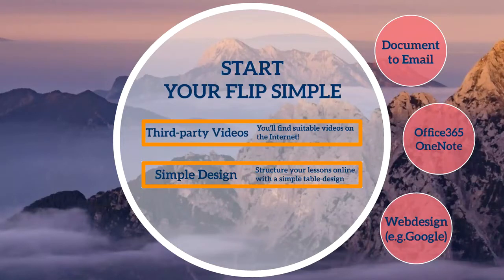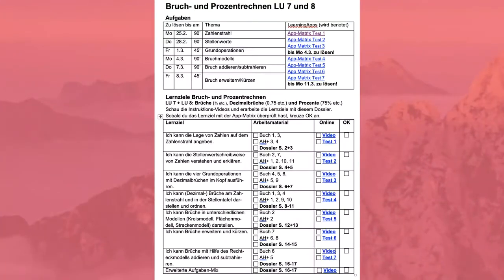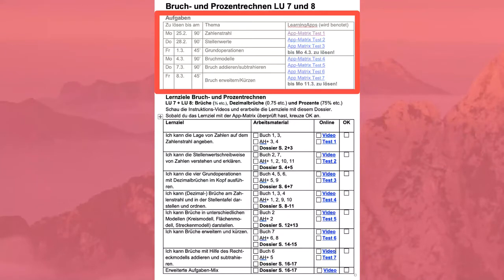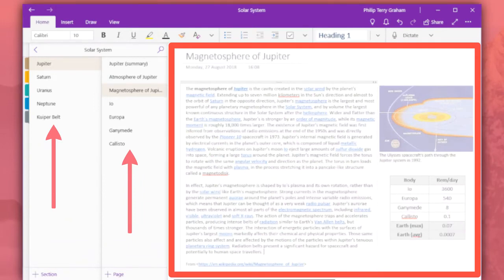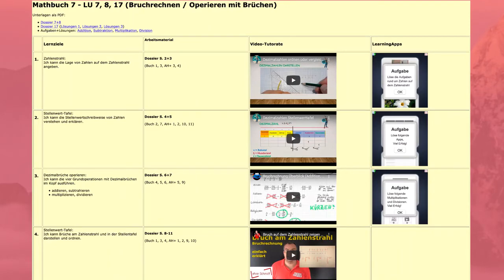Flipped Learning 1/3: An Easy Start with Simple Designs and Third Party Videotutorials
A Feedback Culture to Perfect Assignments in Your Flipped Classroom.

1/3: An Easy Start with Simple Layouts:

An uncomplicated start to your flipped classroom for a reduced workload in the beginning:
- simple table layouts from a plain pdf to webpages
- linked or embedded third-party video-tutorials

2/3: A Feedback-Culture for a Continuous Quality Check
An introduction to some field-tested feedback tools to capture students opinions, problems and questions:
- Cooperative worksheets for a anonymous feedback at the end of a lesson
- FAQs and web-forums to capture questions about assignments
- Surveys for an overview of the oppinions about a course

3/3: The Improvement of Assignments with the Help of Feedbacks
Search students feedbacks for ambiguities, mistakes or hints about the usability. Implement those informations constantly into your assignments to avoid unnecessary questions in the future:

- hone your texts with additional information or clarifying terms
- structure your assignments with complementing illustrations or videos
- create a consistent layout that students can get accustomed to